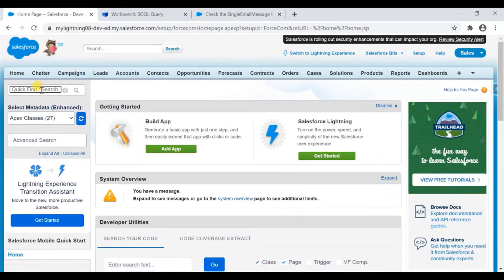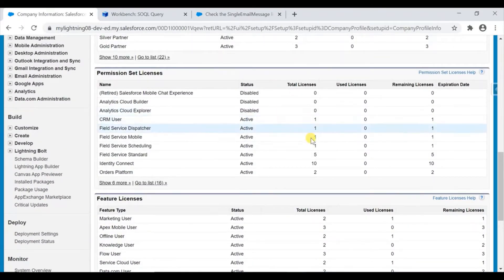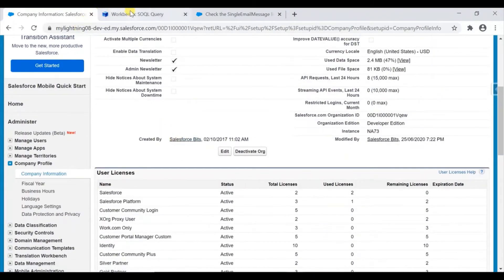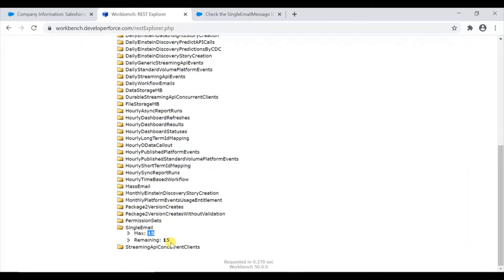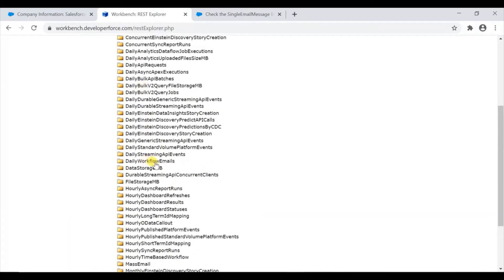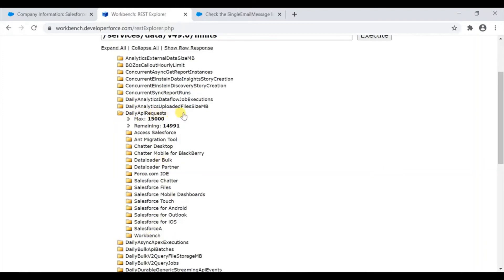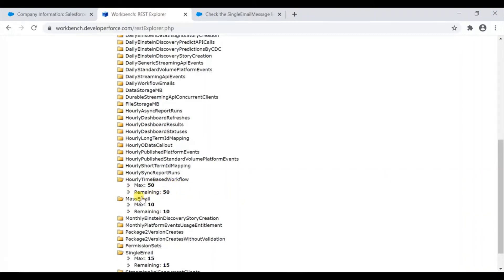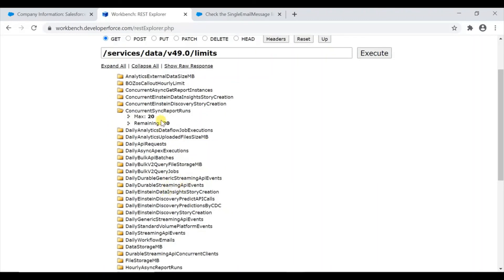Salesforce Org Usage Limits API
This video explains about Salesforce Org Usage Limits API with which we can check the maximum limit and available/remaining limit of Singe email message, API requests, Data Storage limit, limits of Einstiens etc..

This limits can be accessed using Rest explorer of workbench and also other supported tools like postman etc..

In workbench :
1. Go to Utilities / Rest Explorer
2. Select Get API
3. Execute "/services/data/v49.0/limits"

There is a default value for each organization. the limit is not related to license count.